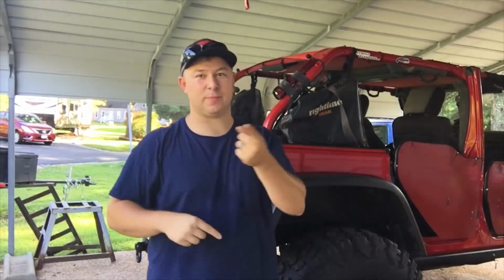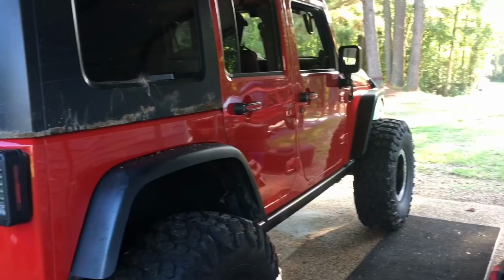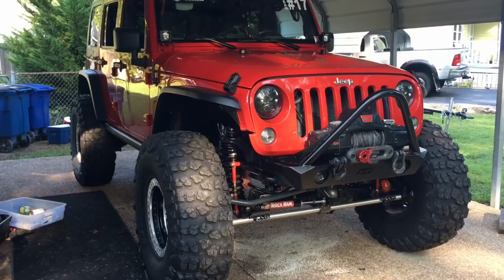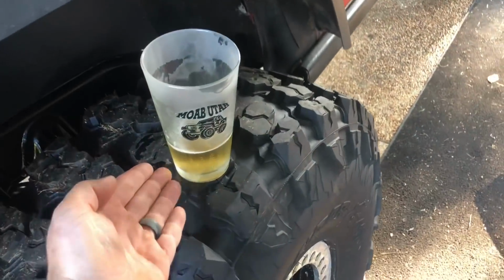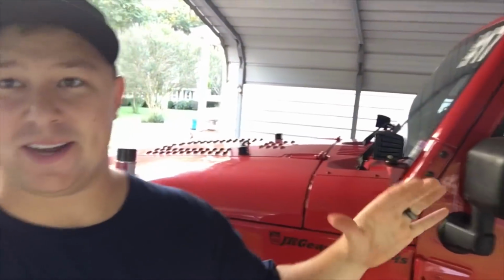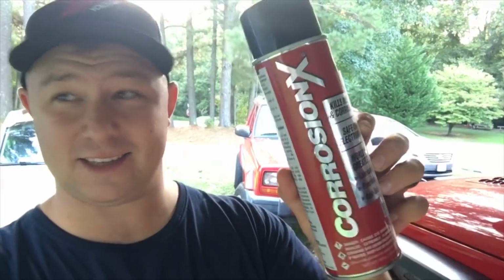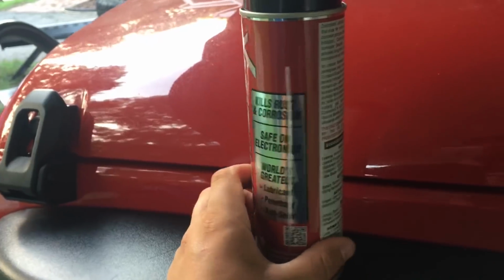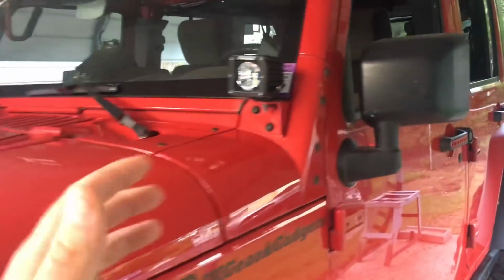Jeeps, Milk and Bread - Hurricane Ready!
Getting ready for this Hurricane. Jeep top and doors back on.
WD-40 corrosion Inhibitor (can’t buy CorrosionX on amazon)
LED Lantern

Really hope to be able to break out the surfboard behind the Jeep!
Check out Barnes4WDs new bumpers! Video coming soon.